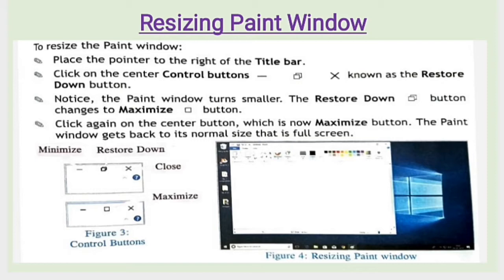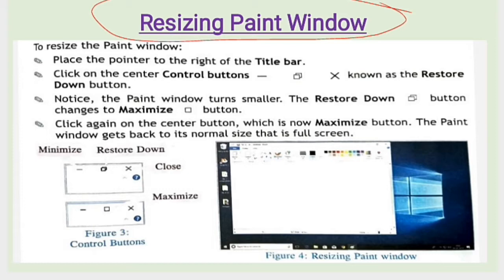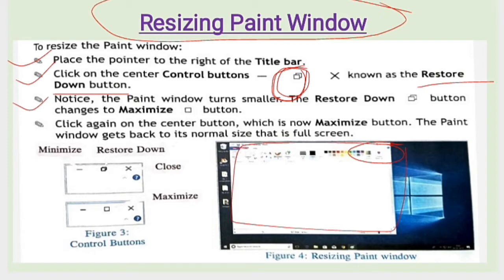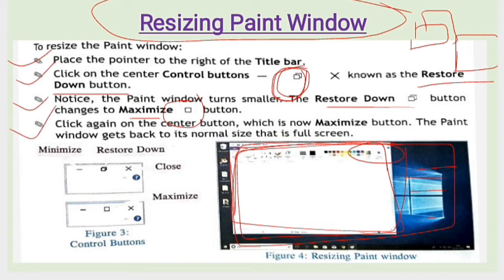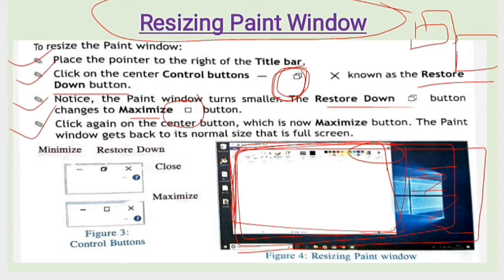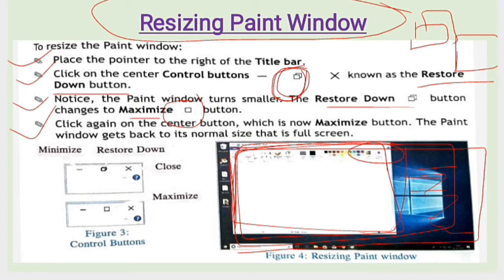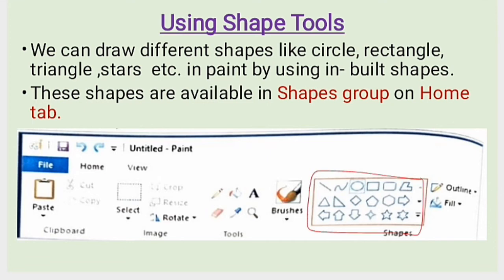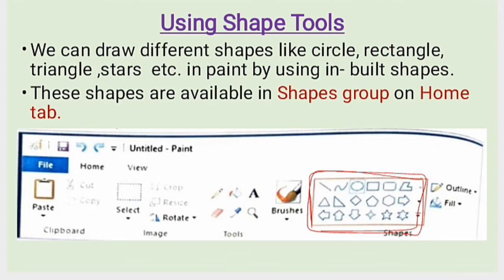2nd - Computers - 31.10.2020 - Chapter - 6 (Introduction to MS Paint)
How to resize paint window.